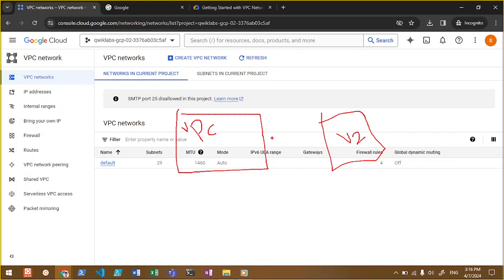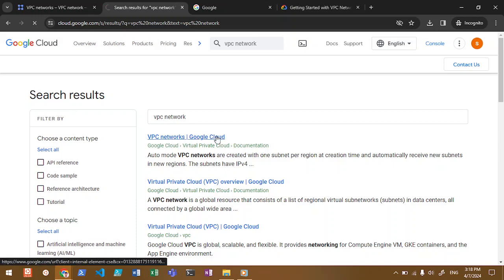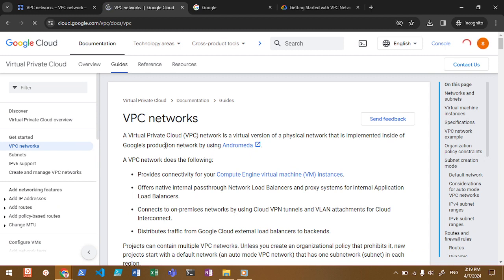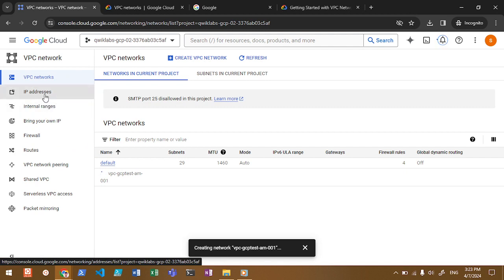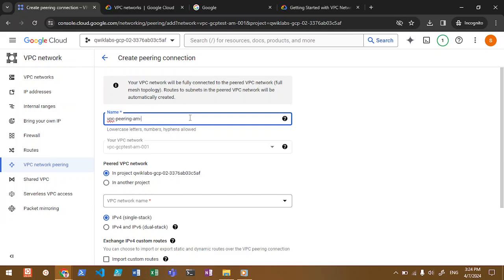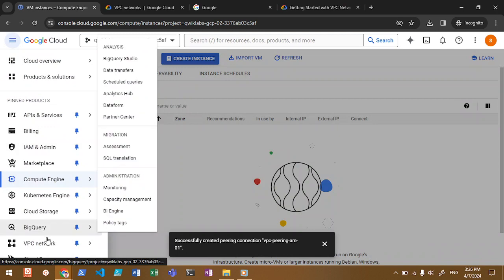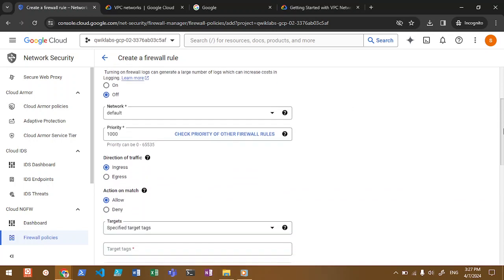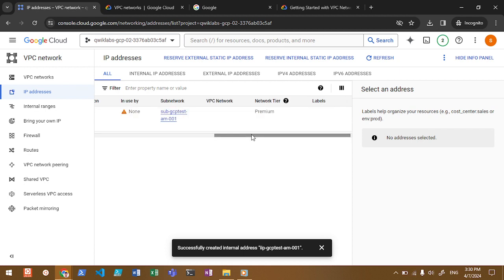Create GCP VPC Networks | VPC Peering | Firewall Rules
Will discuss on VPN network overview and peering, firewall rules etc